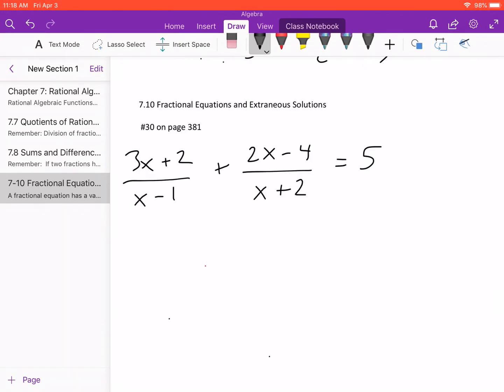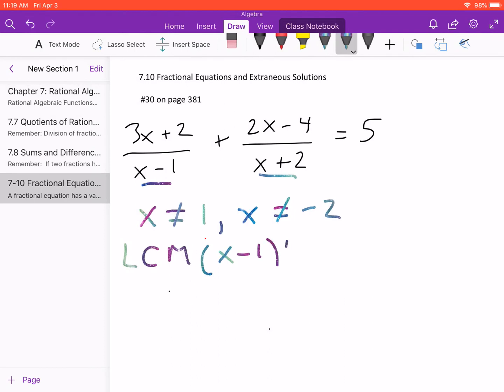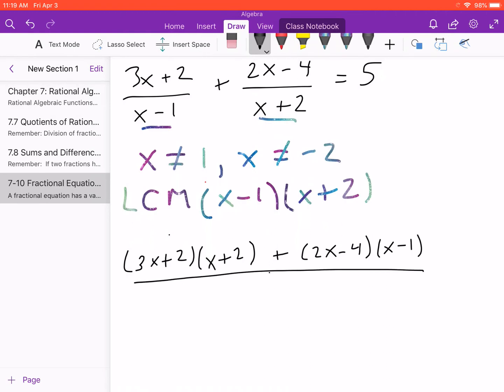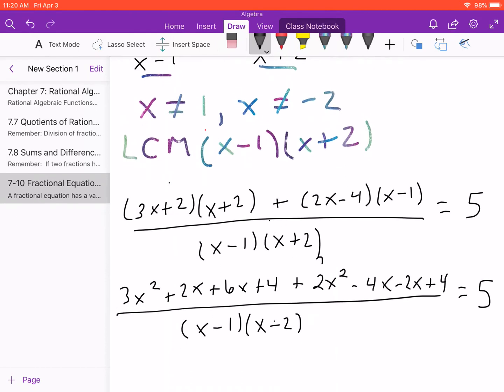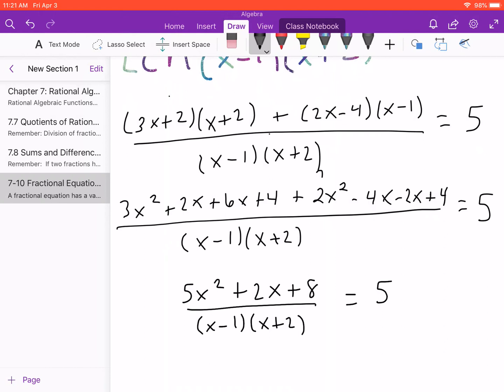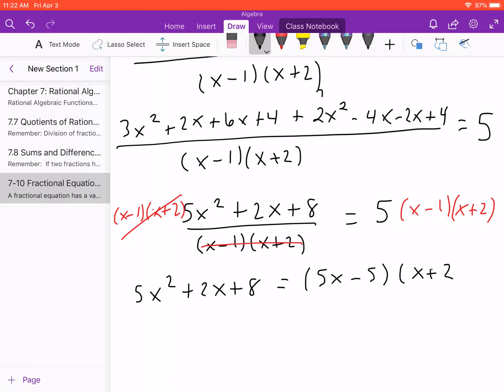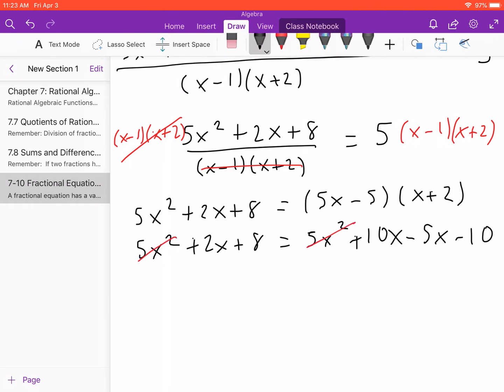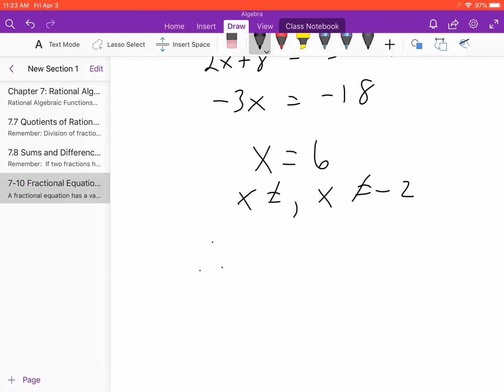7.10 Fractional Equations and Extraneous Solutions #30